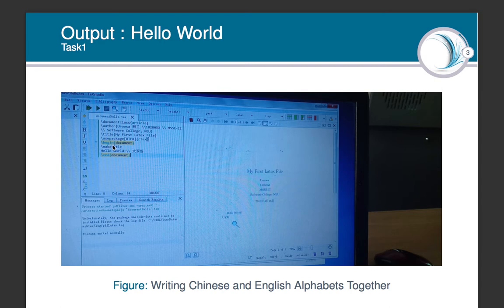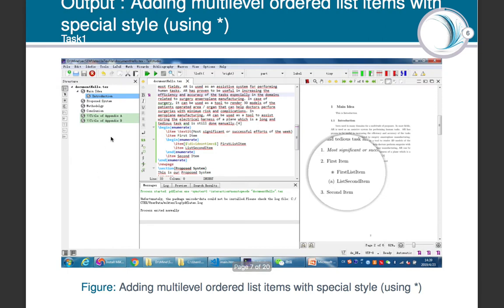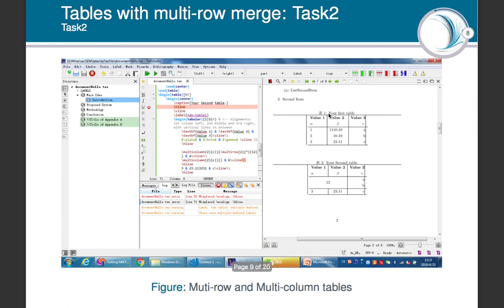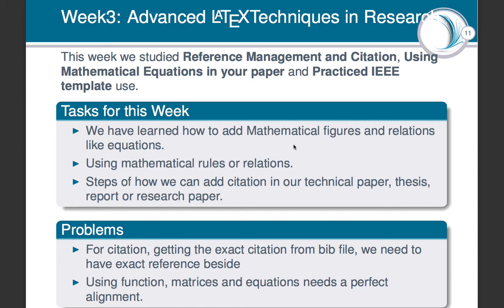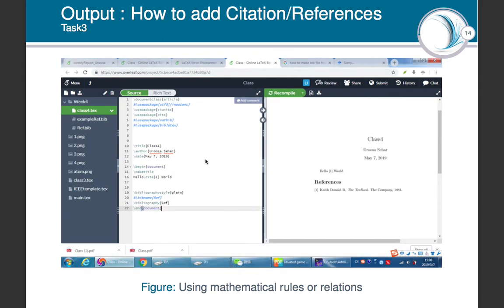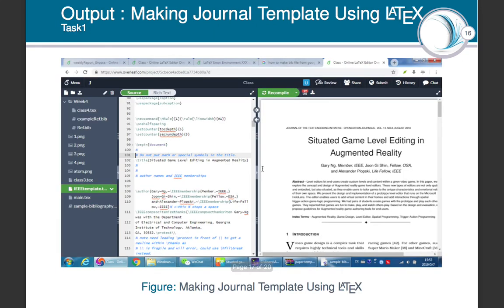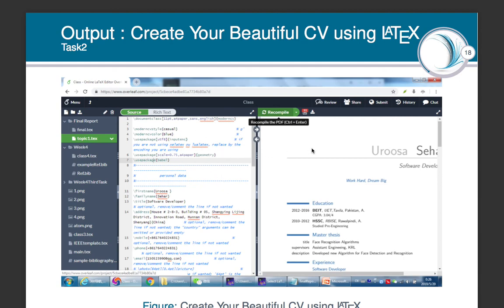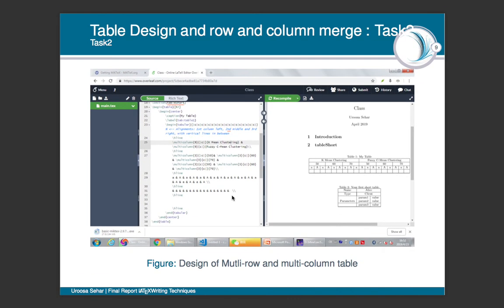Latex Writing Techniques Basic Usage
For technical writing, now famous journals and useful conferences demad your manuscript or piece of research work in specific format , LATEX is one of the most useful tag based language for making manuscript or research papers